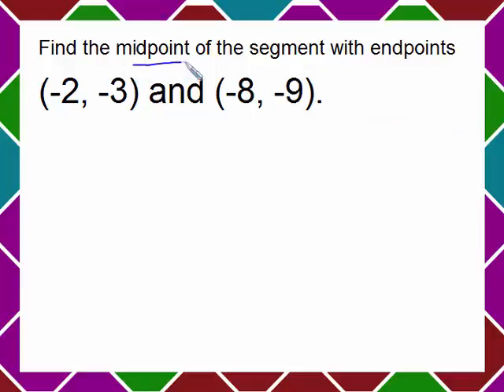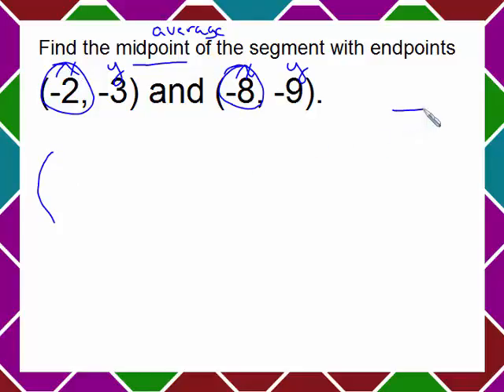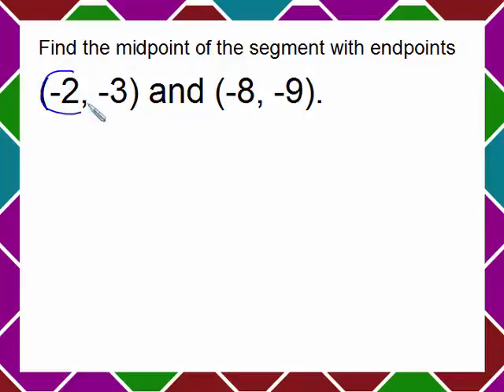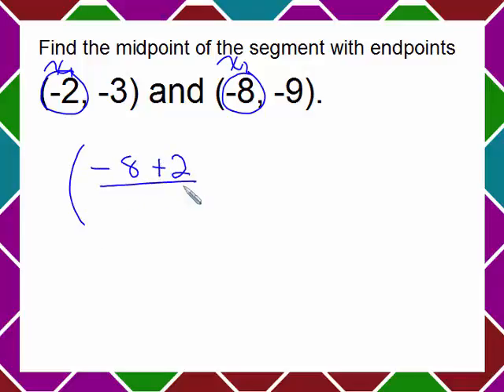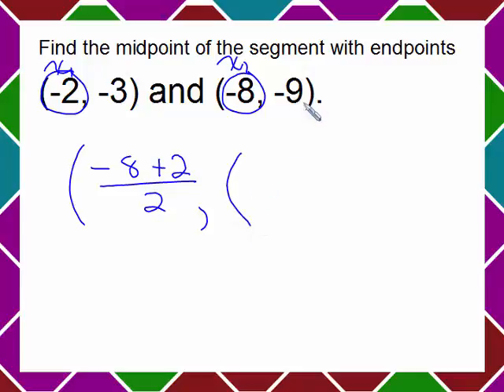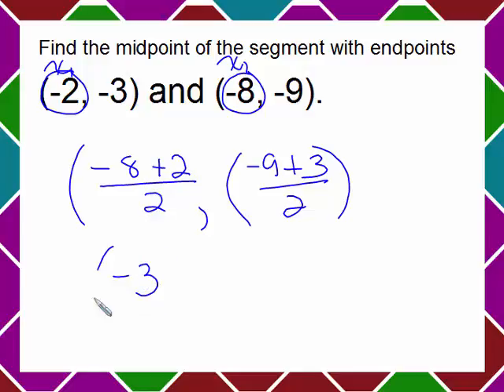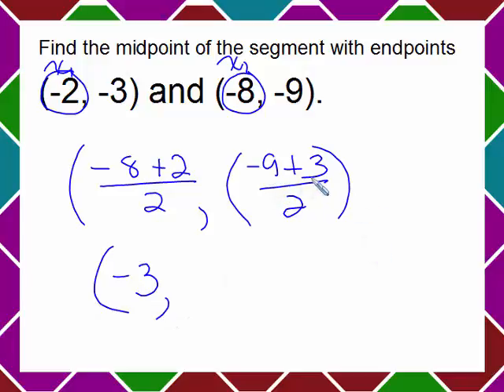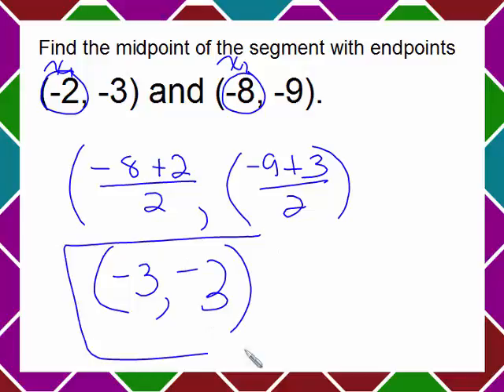Midpoint Ex B